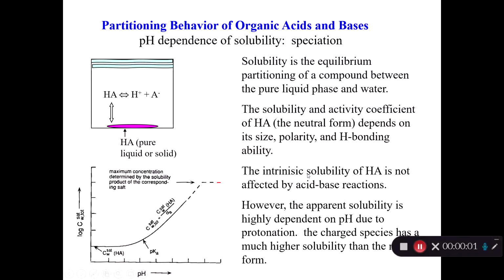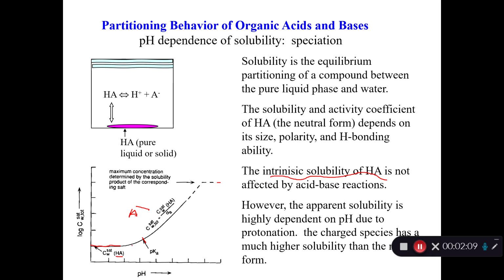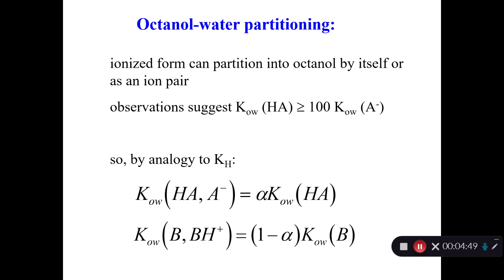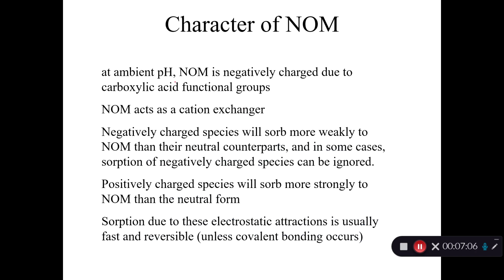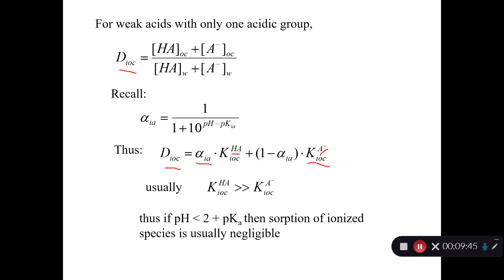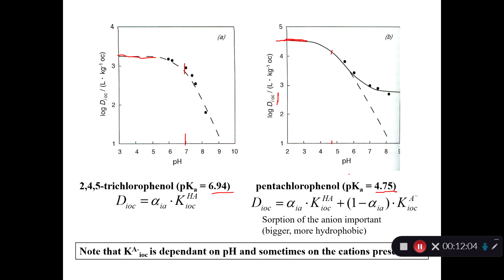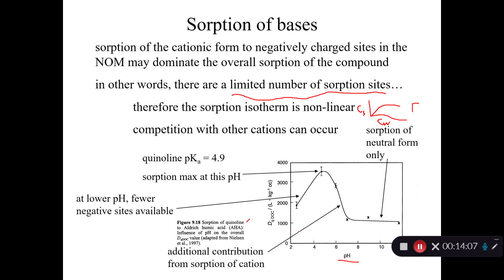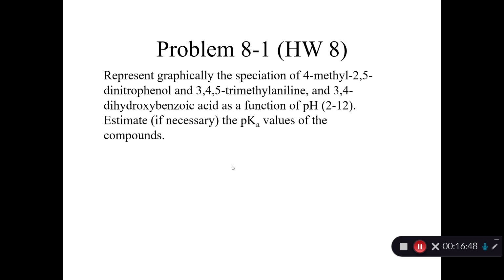How acids and bases partition in the environment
Lecture - Using the acid dissociation constant to predict how the partitioning of an acid or base between air/water/organic carbon changes as a function of pH